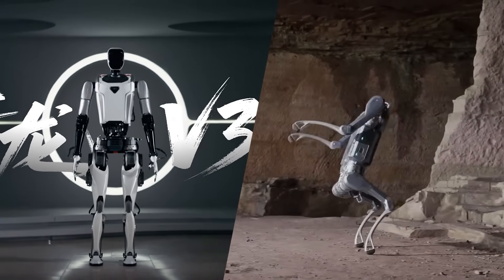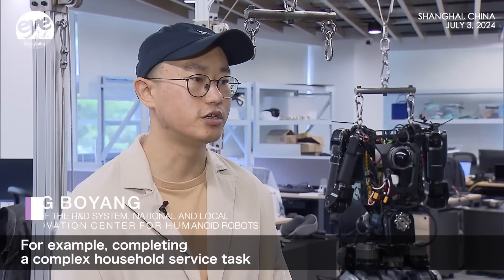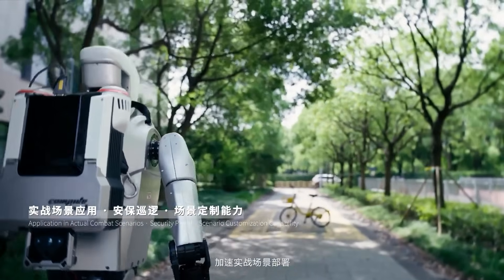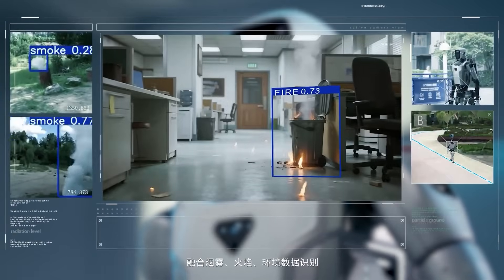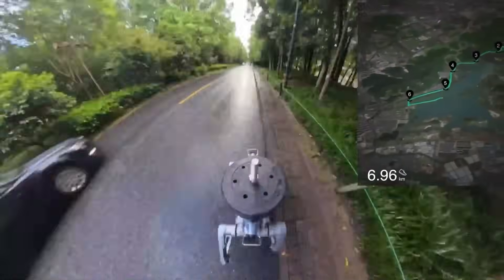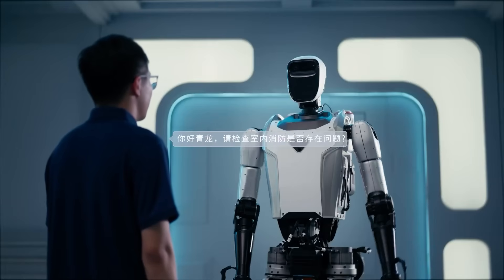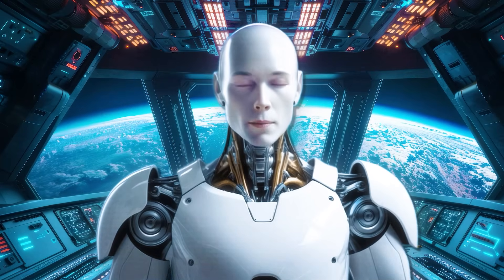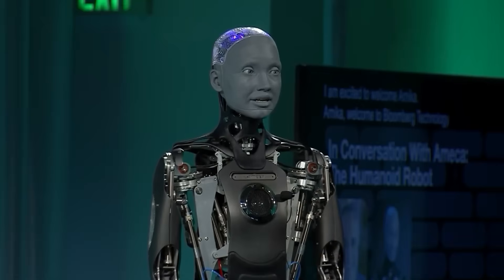AI Robots Just WENT WILD: Skill-Packed Qinglong V3, Field-Ready Unitree A2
The Qinglong V3 and Unitree A2 just proved AI robots are ready for the real world. 🤖🔥 Power, precision, and skills that push the limits.

Two very different AI robots just showed the world why the future of robotics is about to change forever. The Qinglong V3 humanoid robot stunned audiences with precision movement, advanced balance, and an array of skills that make it look more human than machine. Meanwhile, the Unitree A2—built for the field—charged ahead with raw speed, durability, and the kind of performance that screams real-world readiness.

From climbing and lifting to handling unpredictable terrain, these robots are proving they’re not just for show—they’re here to work, adapt, and dominate. This week’s reveals make one thing crystal clear: the AI humanoid revolution isn’t coming someday… it’s happening right now.